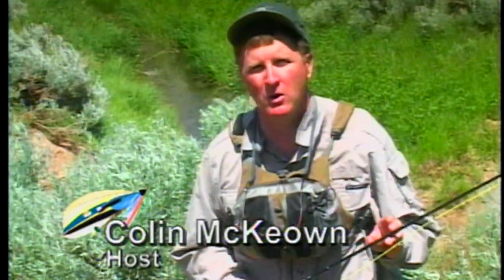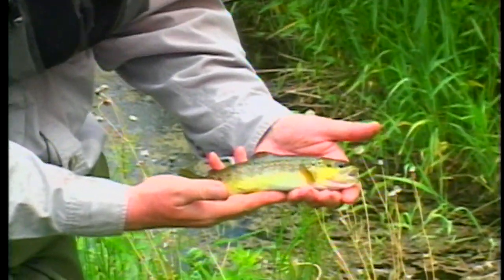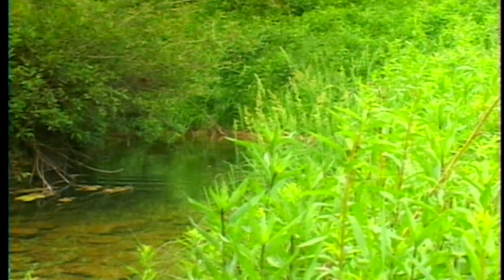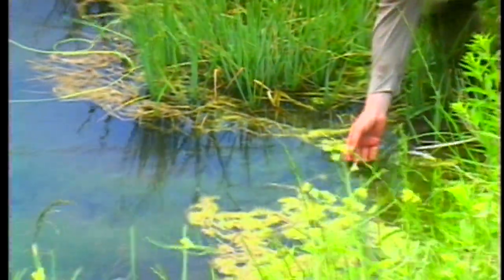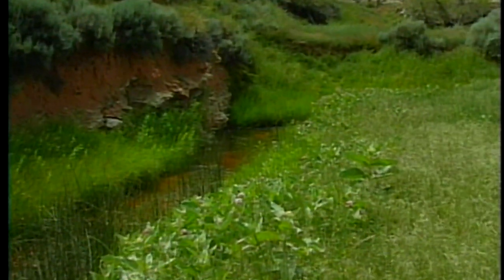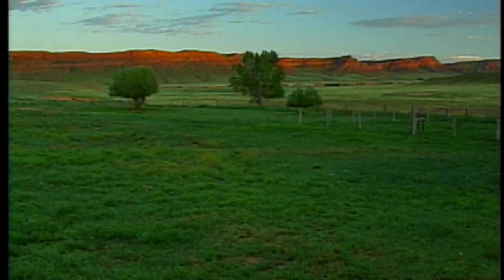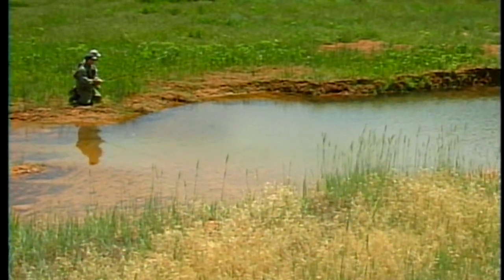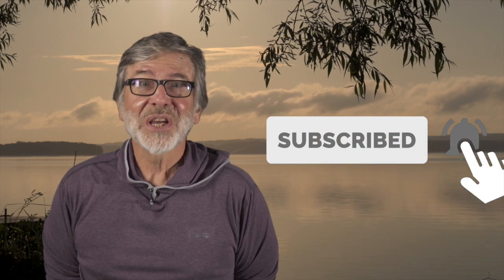Wyoming Small Stream Fly Fishing in Gorges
Another classic fly fishing video from Wyoming, host Colin McKeown is outside of Casper fishing for Brown Trout on small streams running through gorges. Beautiful region, lots of great information and entertaining fishing in a wonderful part of the western USA. Enjoy!!!